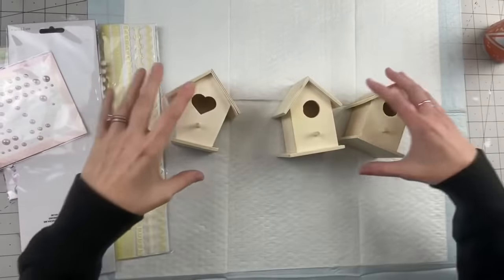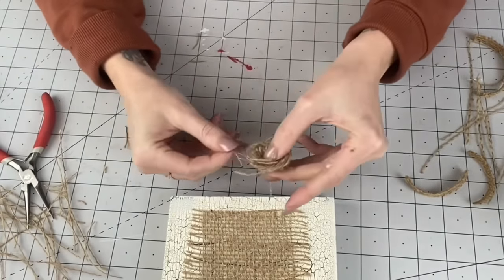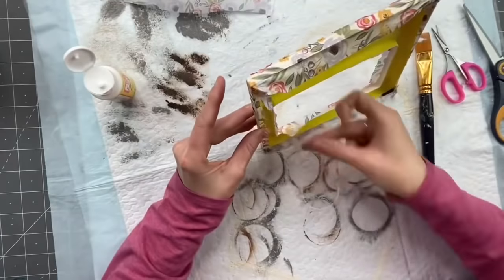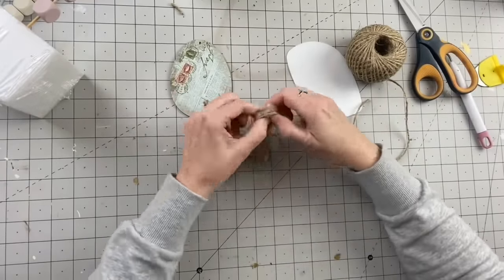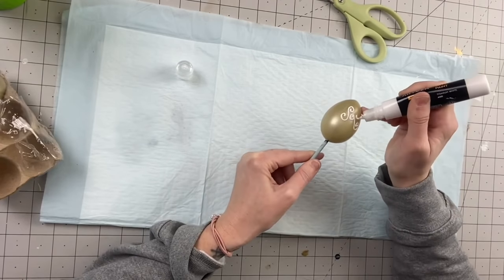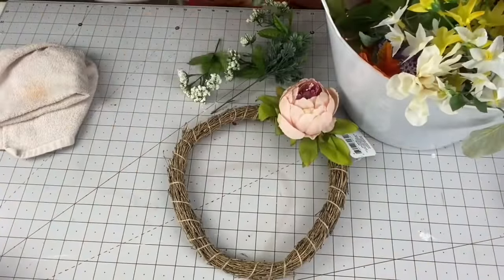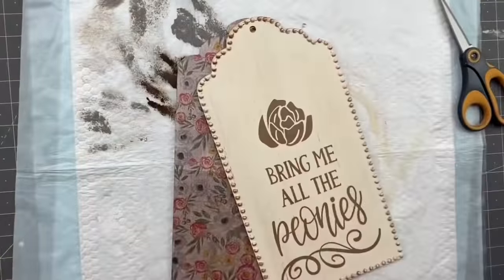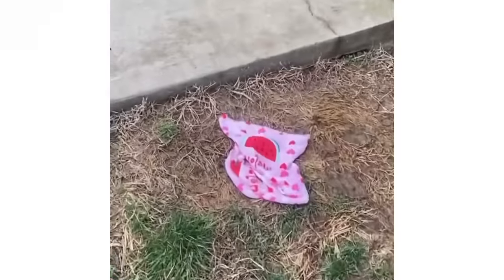24 SPRING DIYS | DOLLAR TREE SPRING DIYS | SPRING HOME DECOR DIYS | EASY SPRING DIYS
24 Spring DIY's are here! I wanted to kick off the spring diy season by releasing a mega video of last years beautiful crafts! Starting next week there will be all new Spring diy ideas for you!